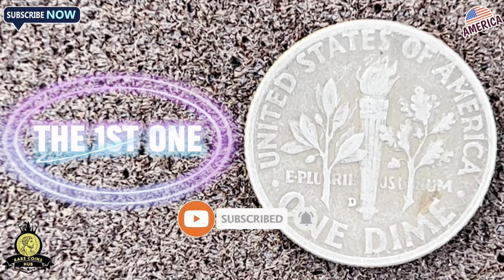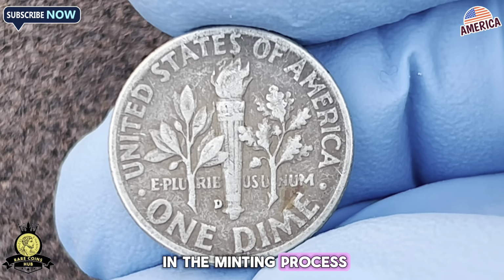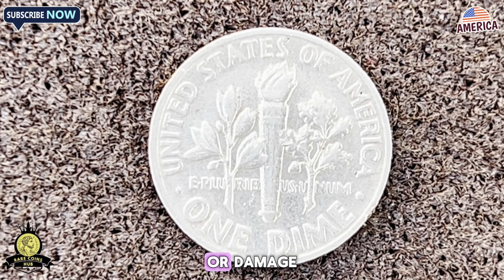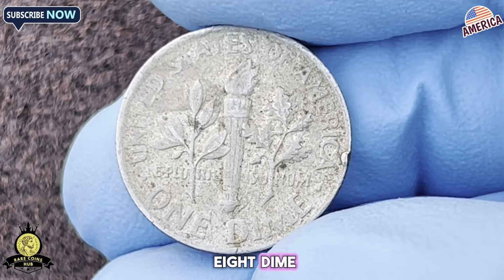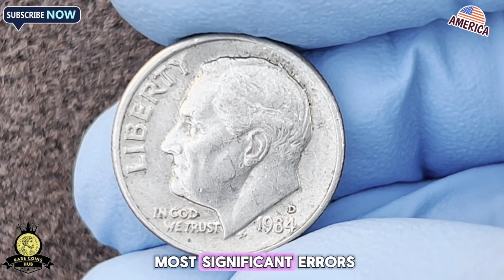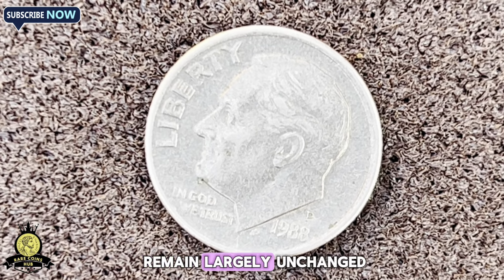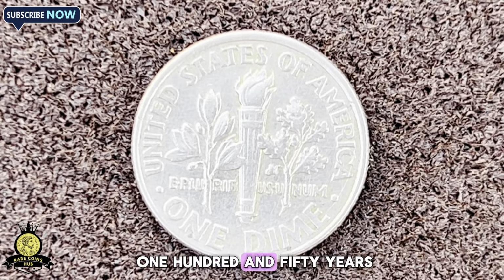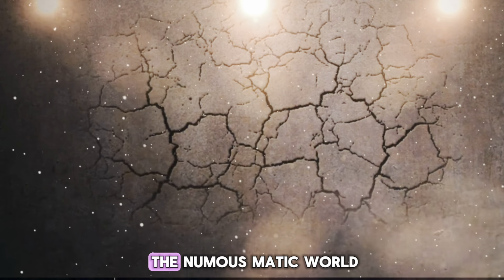Top 10 American One Dime Coin Worth in Millions | The Roosevelt Dime need to look for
The American dime, a small but mighty coin, has been a symbol of American history and culture since 1796. With a sleek and compact design, it features the portrait of Franklin D. Roosevelt on the obverse, honoring the 32nd president's legacy. The reverse showcases a torch, olive branch, and oak branch, symbolizing unity, peace, and strength. Despite its modest 10-cent value, the dime holds a deep connection to American progress and resilience. Its size makes it one of the most efficient coins in circulation, and over time, it has become a prized collectible. The dime’s rich history, elegant design, and connection to significant moments in history make it a timeless piece in the world of numismatics, with some rare editions reaching impressive values.